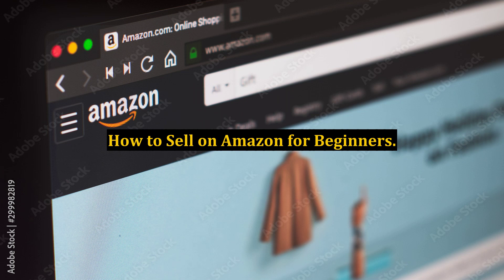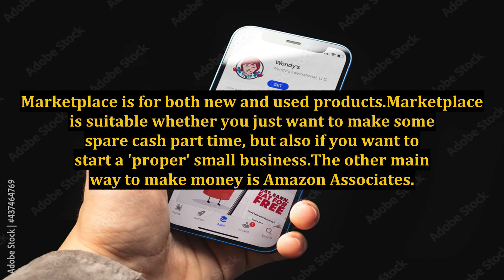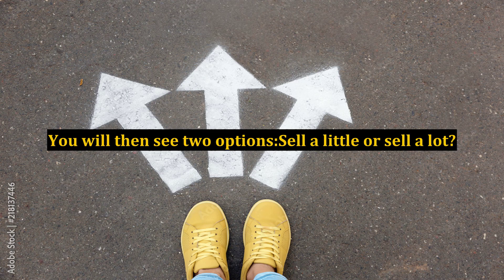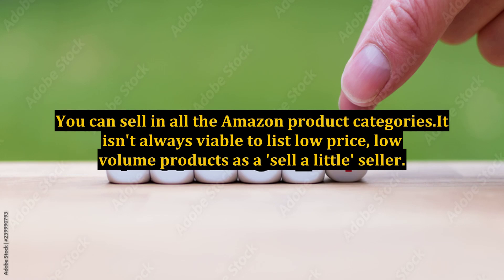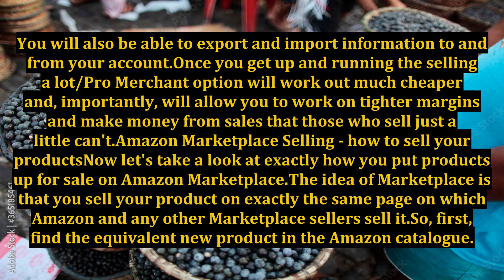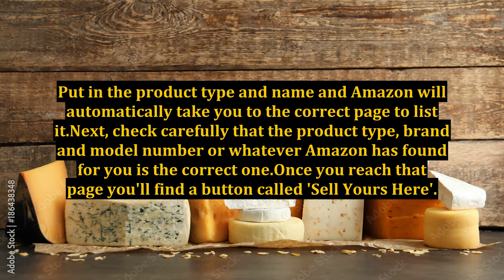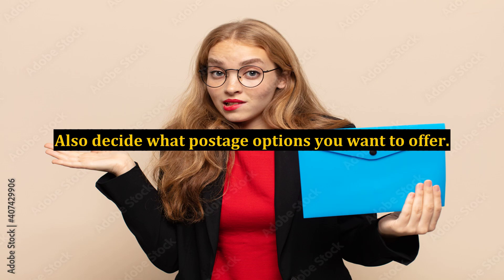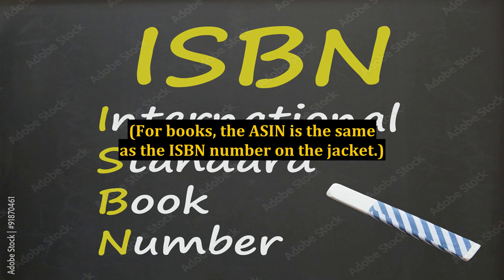How to Sell on Amazon for Beginners